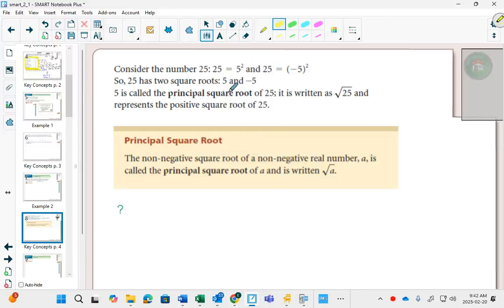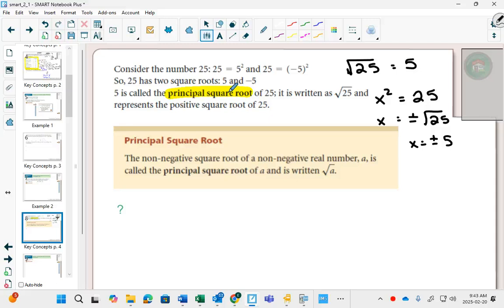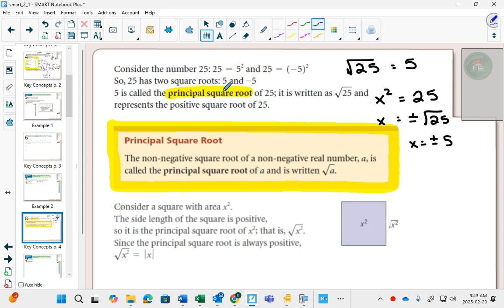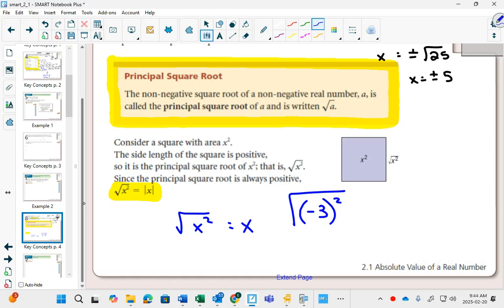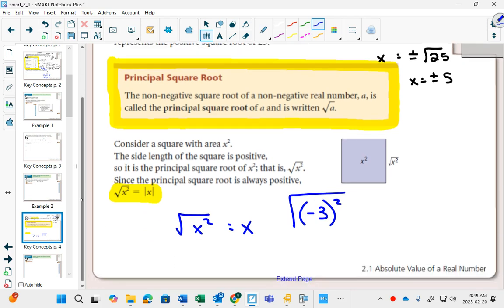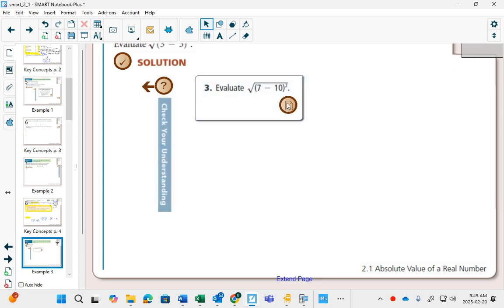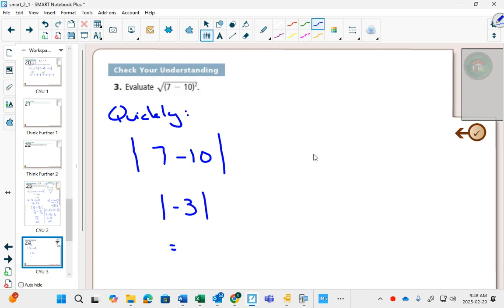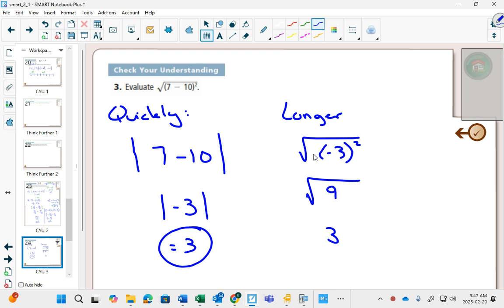30SP 2 1 Example 3